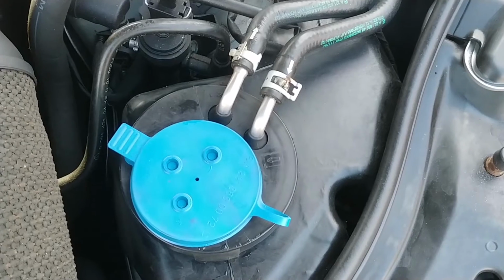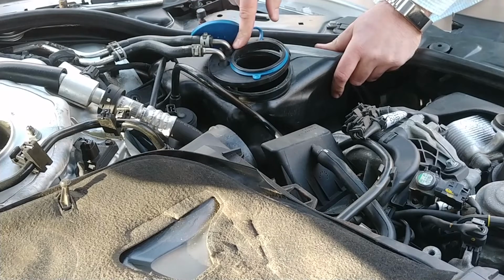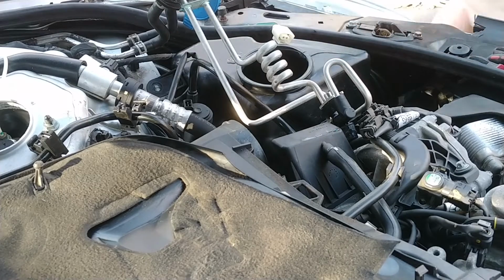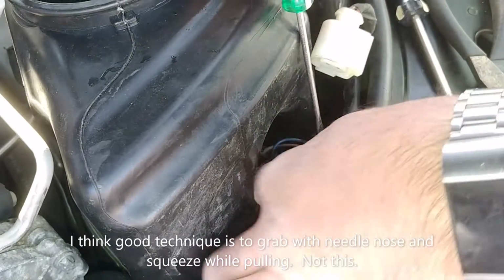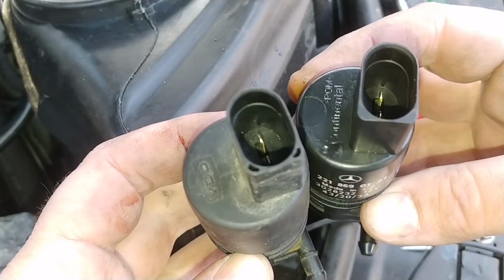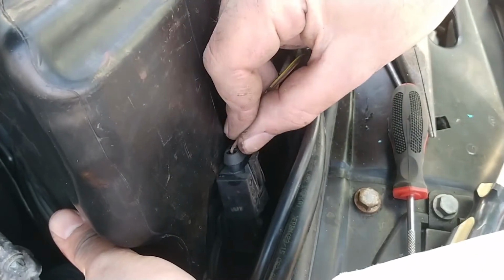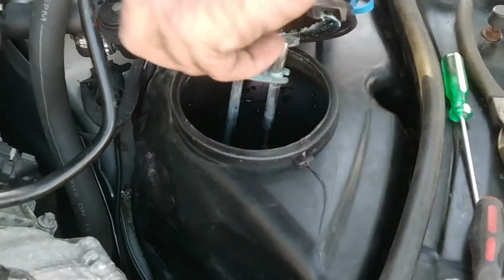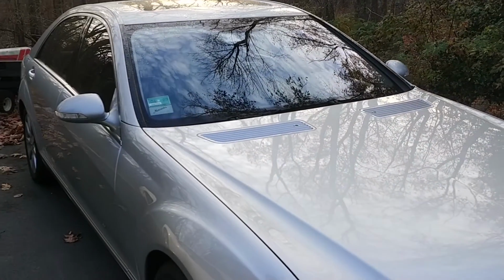2007 Mercedes S550 windshield washer pump replacement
Never did this before (can you tell?).  Only reference was some forum pics before I started the job.  They were good pics but mostly this was me winging it.  Fortunately it solved the issue.